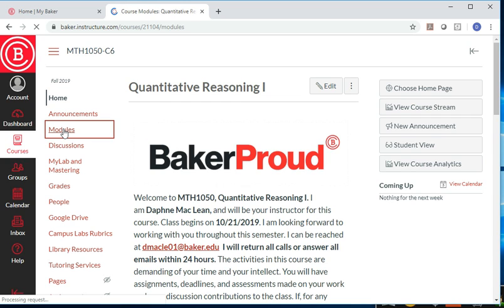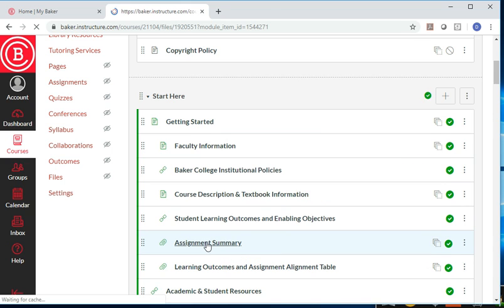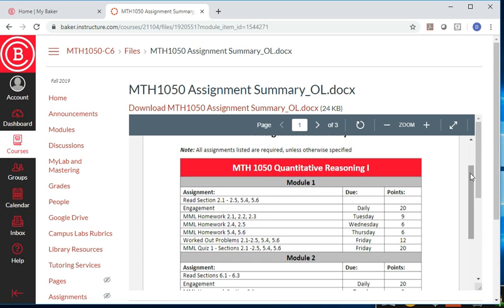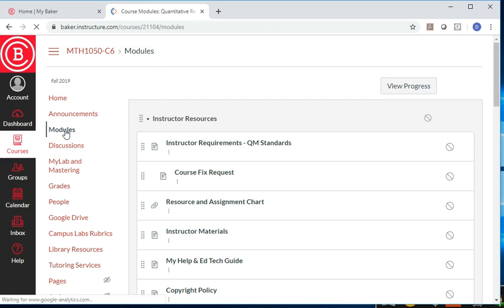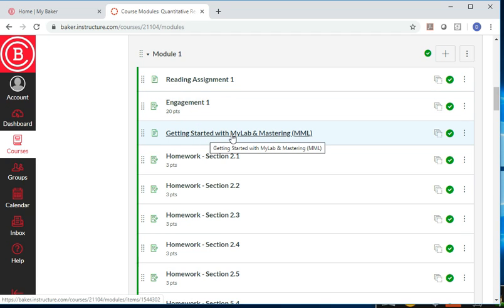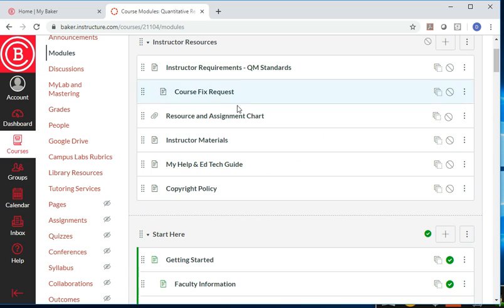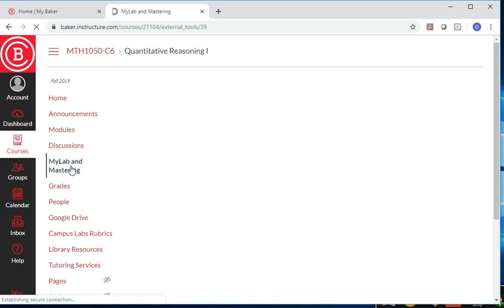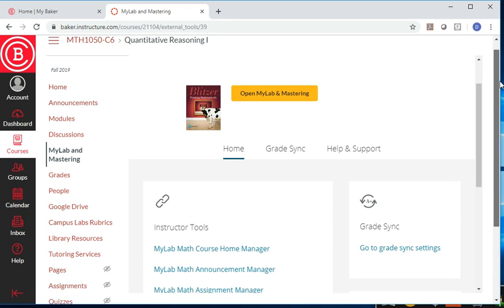Baker College Welcome Guide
Baker College Welcome Guide takes you through the initial steps to navigate the canvas class.